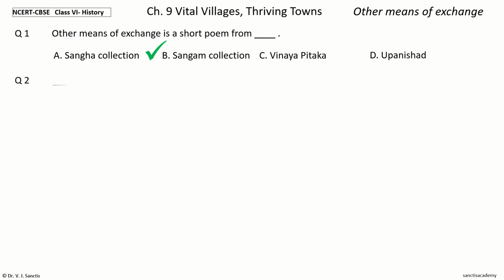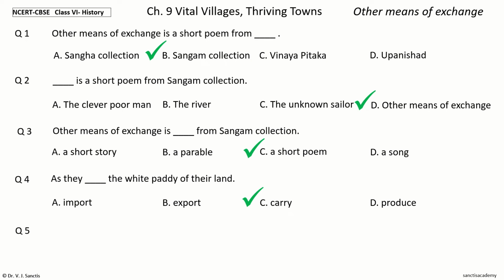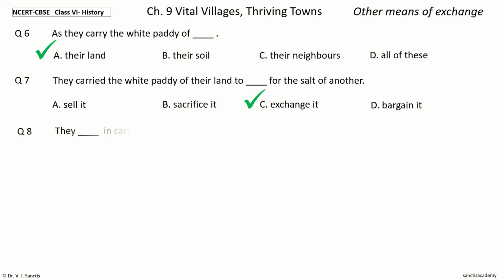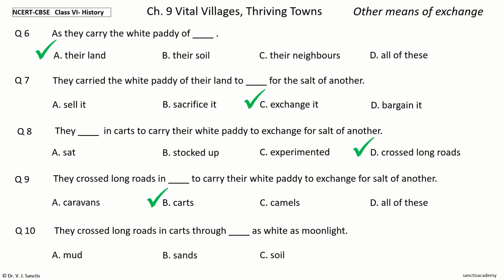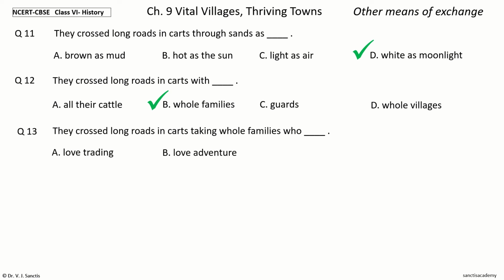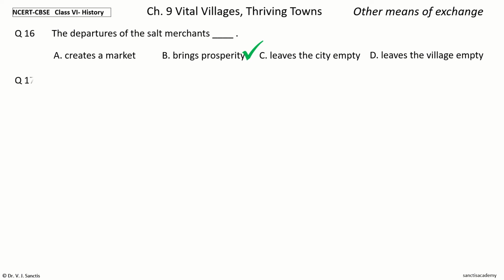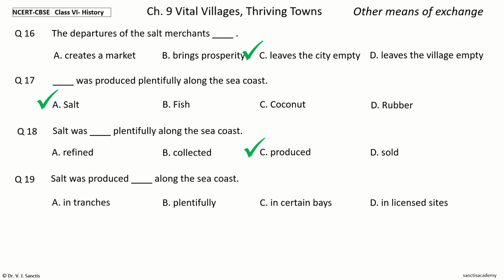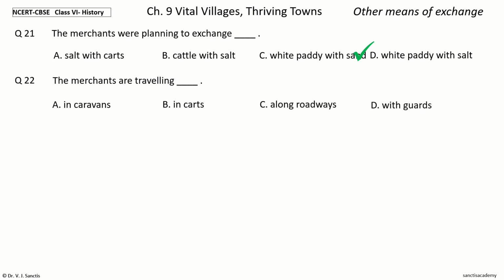NCERT CBSE History Class 6 Chp 9 Other means of exchange MCQ Quiz Objective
CBSE NCERT History / Social science - Class 6 Chapter 9 Vital Villages, Thriving Towns -  Other means of exchange MCQ Quiz Objectives Multiple Choice Questions

Test questions
Test series
Practice questions
Sample paper
MCQ
Multiple choice questions
Quiz